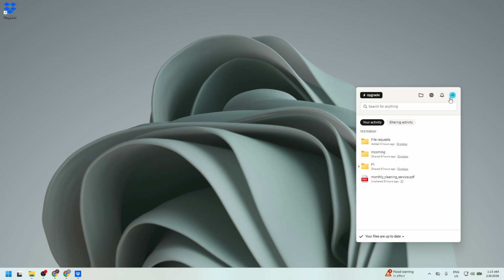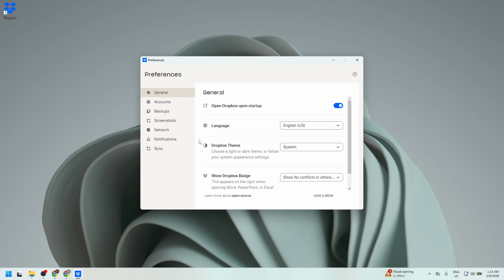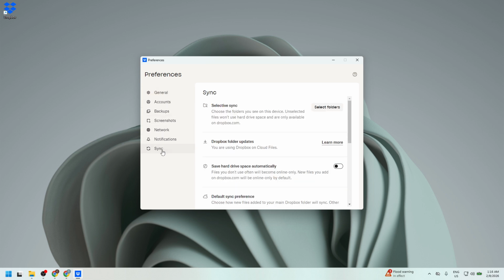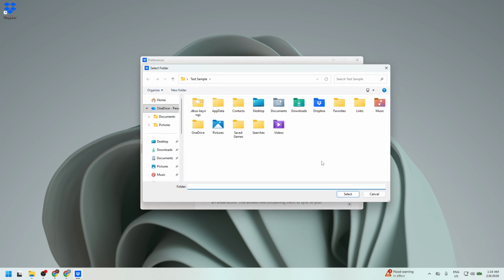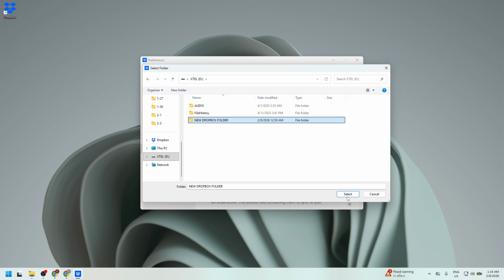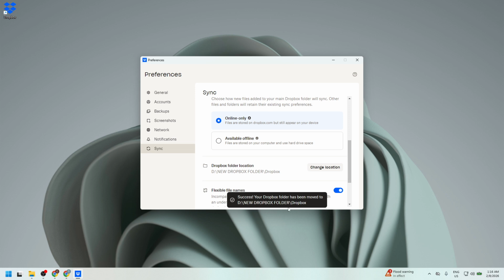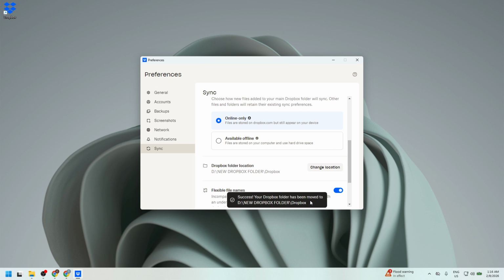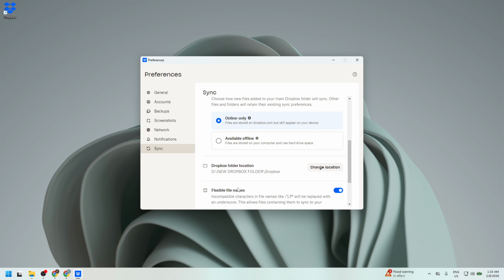How to Move Dropbox to an External Hard Drive (copy) [2026 Full Guide]